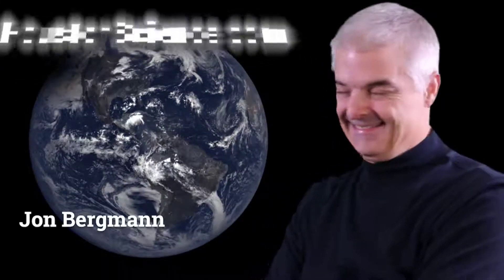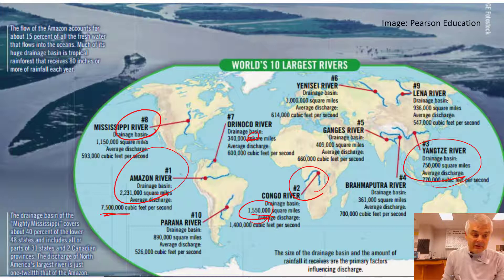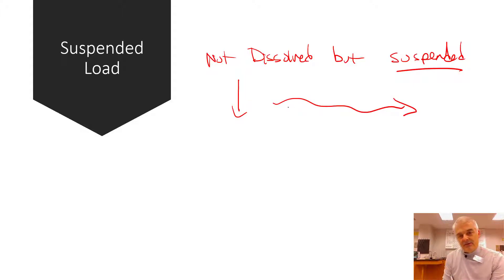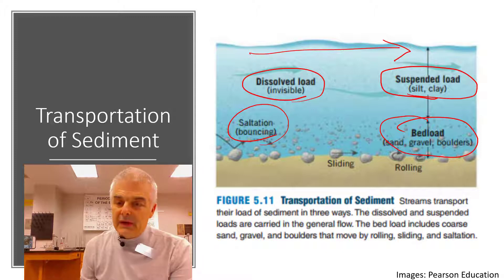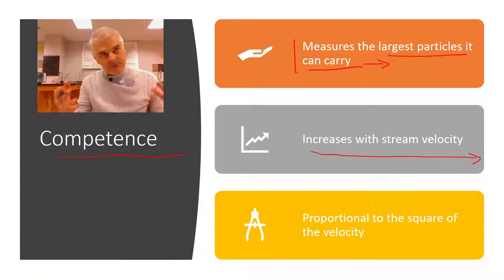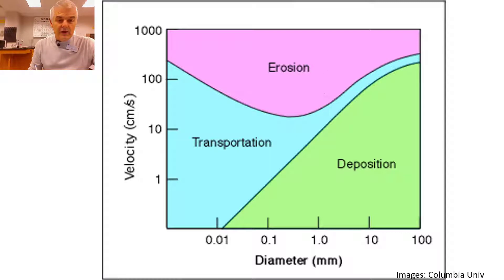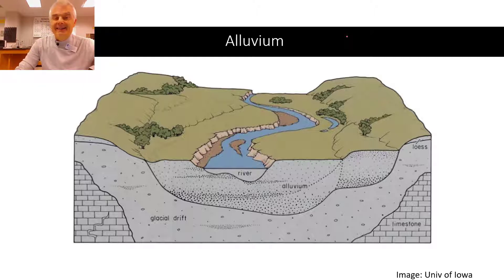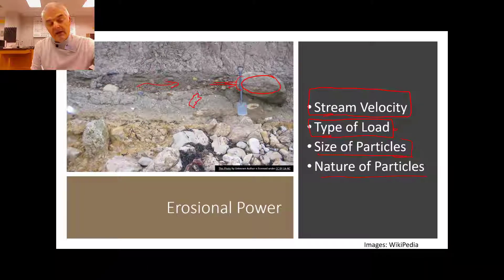How Streams Carry Sediment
Learn how streams and rivers carry sediment downstream. Learn about the dissolved load, suspended load, bed load, and the power of erosion to shape the earth.

This is video 4 in an 11 part series.

Award-winning teacher Jon Bergmann Created this series on Running Water for his high school students in their Flipped-Mastery classroom.